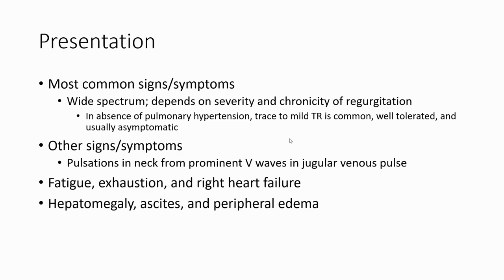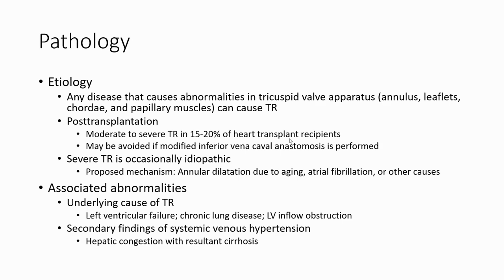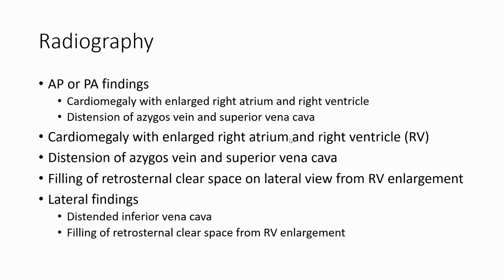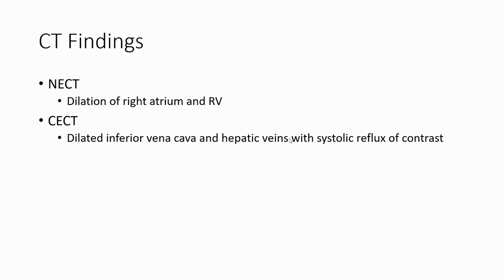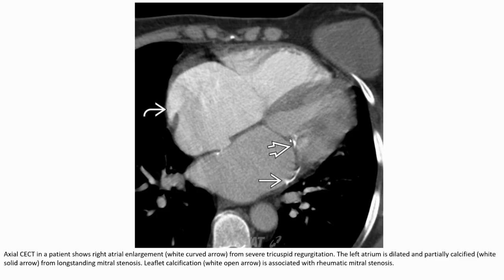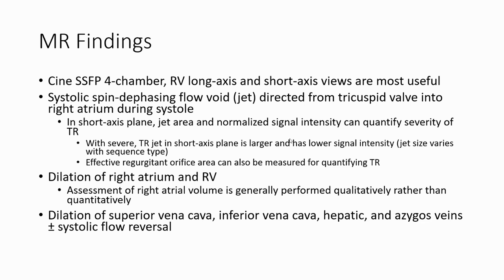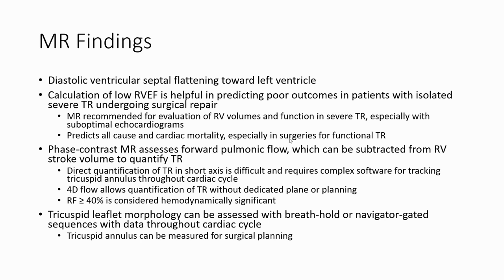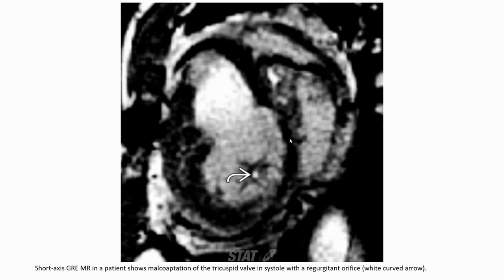Tricuspid Valve Regurgitation Imaging